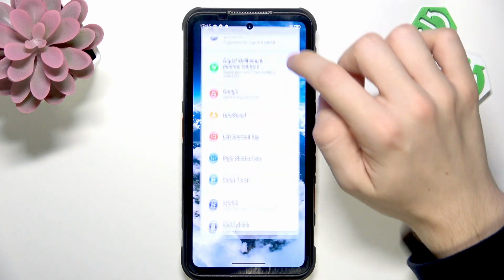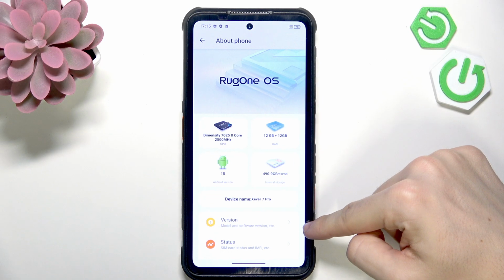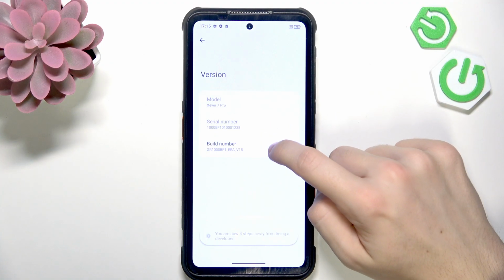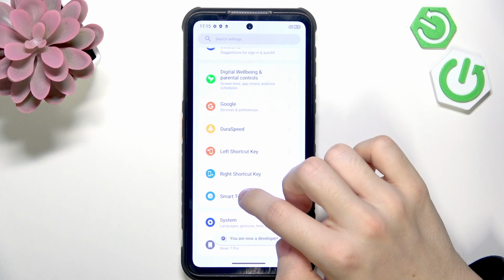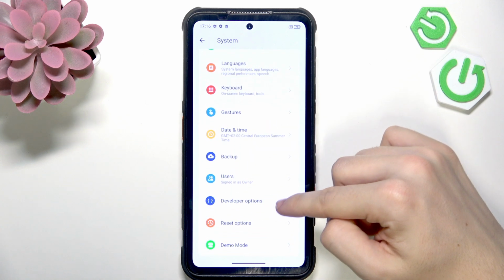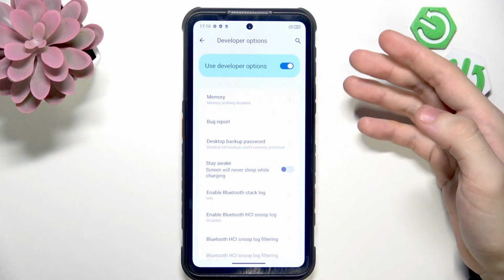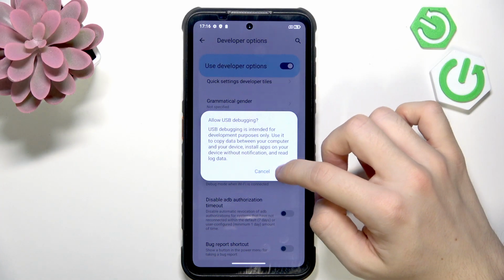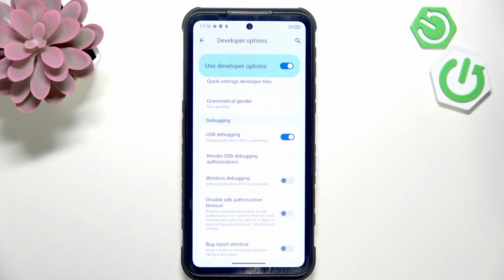RUGONE Xever 7 Pro - How to Enable Developer Options & USB Debugging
In this video you'll learn how to enable Developer Options and turn on USB Debugging on your RUGONE Xever 7 Pro. We walk through each step clearly: open Settings, go to About Phone, find Version/Build Number and tap it seven times (you may be asked for your screen lock). Then go back to System → Developer Options and enable USB Debugging. This lets your phone communicate with a PC for ADB, file transfer, app testing and advanced troubleshooting. Simple, step-by-step instructions for beginners and advanced users alike.

How to enable Developer Options on RUGONE Xever 7 Pro?
How to enable USB Debugging on RUGONE Xever 7 Pro?
Where is the Build Number on RUGONE Xever 7 Pro?

0:00 Intro
0:11 Open Settings → About Phone
0:24 Tap Build Number 7 times (enter screen lock if prompted)
0:39 Open System → Developer Options
0:47 Enable USB Debugging and confirm
0:53 Wrap up & tips